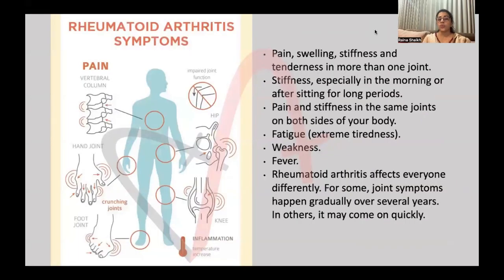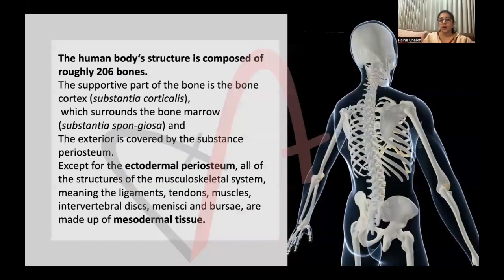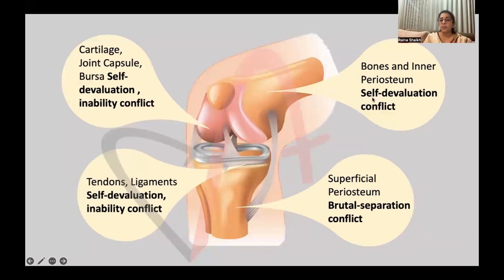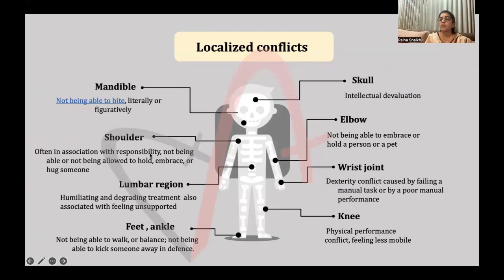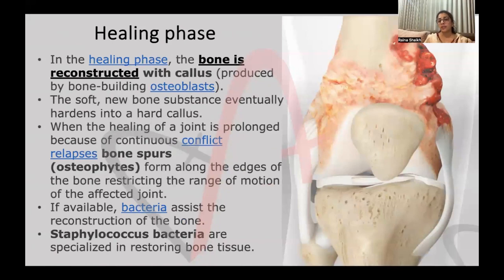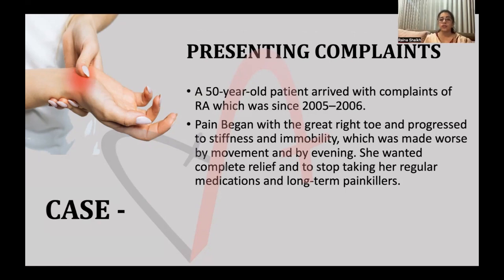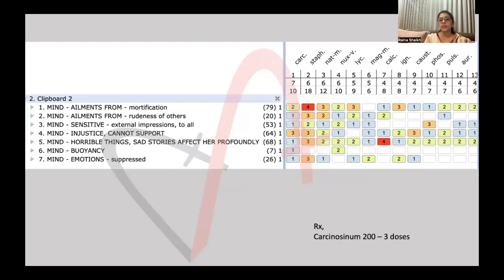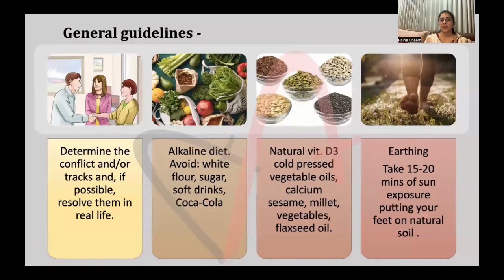Arthritis and GHk - By Dr Raina Shaikh. World GNM/GHk Day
Dr. Raina A Shaikh is a MUHS registered Homoeopathic consultant from Nashik, Maharashtra, India and has been practicing homoeopathy for last 23 years as a Senior Doctor in Asher Homoeopathic Clinic, Nashik. She has a deep knowledge of homoeopathic principles and procedures which she applies in her day to day consultation. She has held several important posts as RMO in Nanavati Hospital (Mumbai) and Prince Aly Khan Hospital (Mumbai) and presently is Director at HHF Academy which is affiliated to Maharashtra University Of Health Science. She is also a certified therapist of Acupuncture.

Using GHk knowledge in her daily life and also in practice, she has  presented cases of hypothyroidism PCOD and Infertility which were cured by applying GHk knowledge.